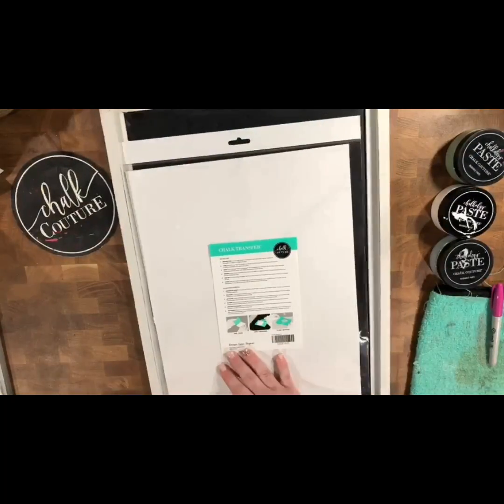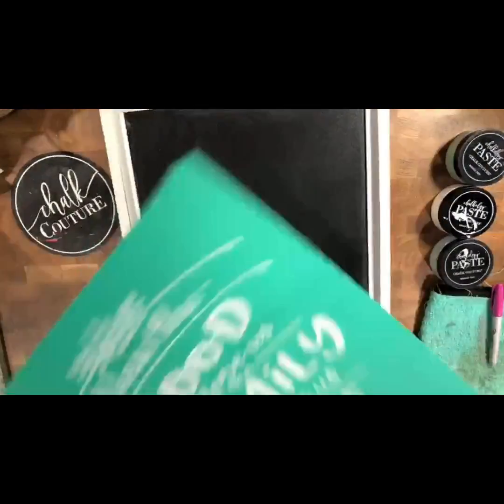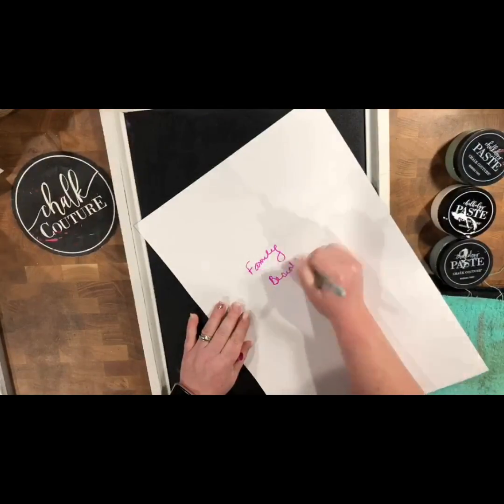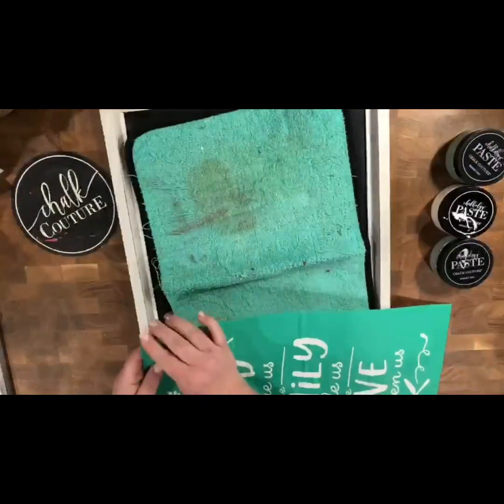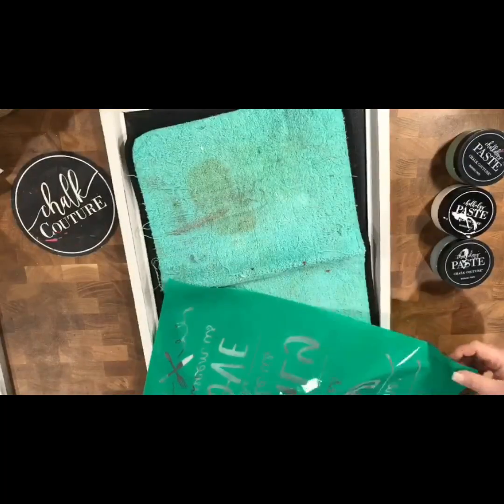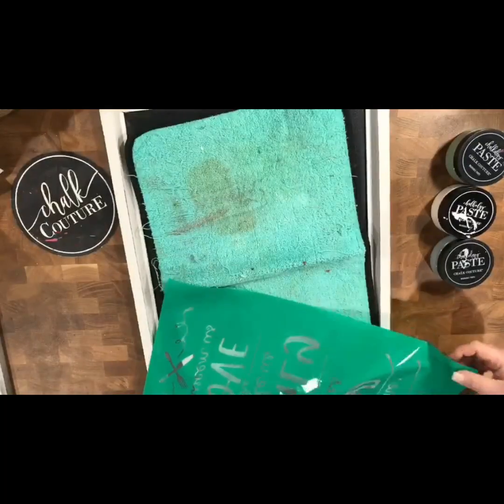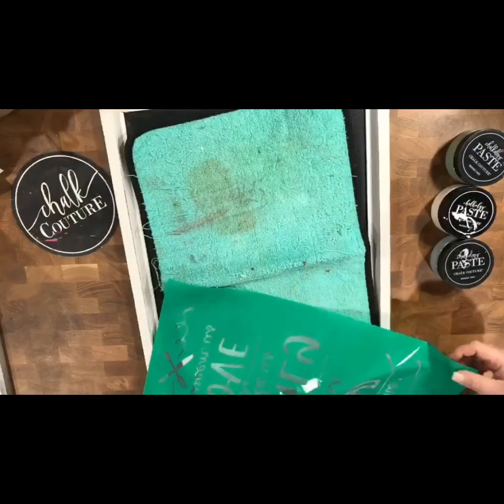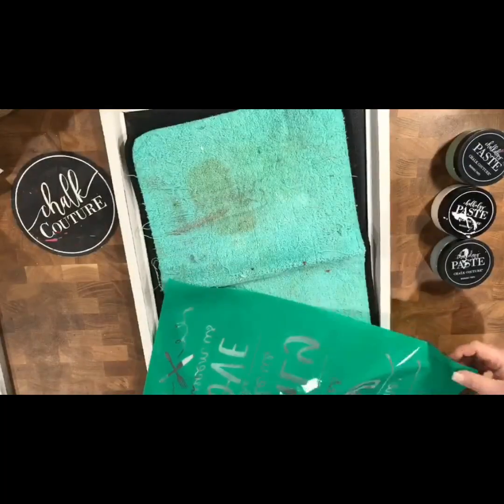Chalk Couture Family Beside Us on 12x18 Greyson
Hey Friends! Today I am using the Family Beside Us transfer on our 12x18 Greyson Frame. I cannot WAIT to get this hung up in my dining room when I am back from Hawaii!!!